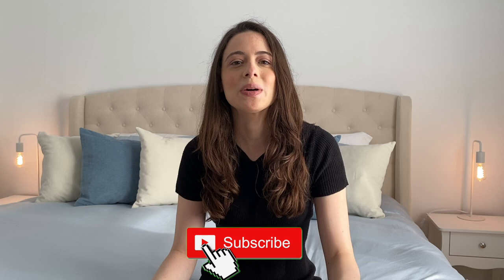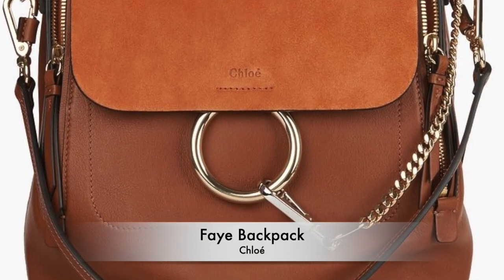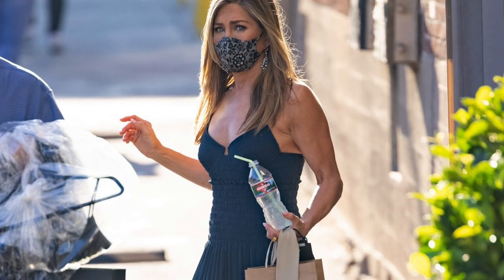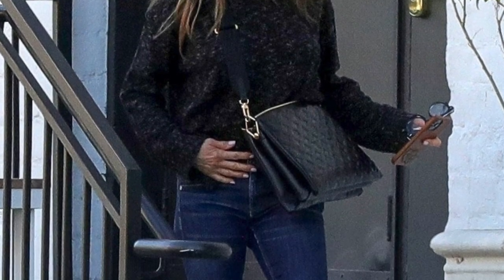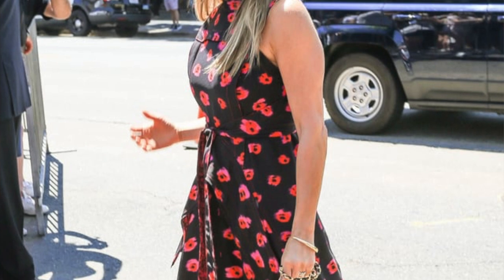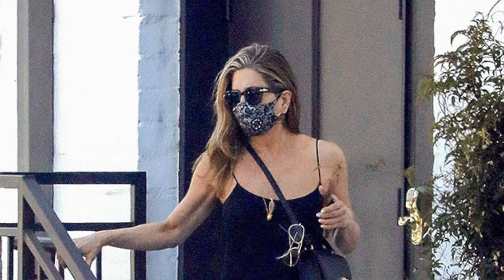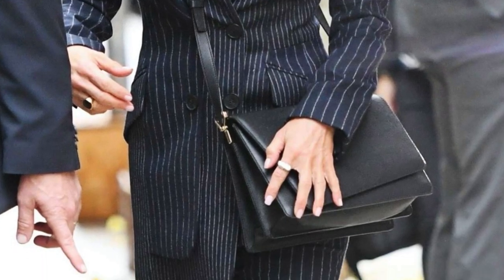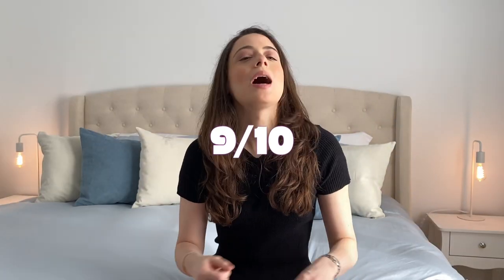Reviewing Jennifer Aniston's Handbag Collection | Chanel, Louis Vuitton, Celine, Chloe and more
Hey guys! In this video I review Jennifer Aniston's handbag collection! A little disclaimer here: I do not know Jennifer Aniston personally so this is just a mini review of a portion of the handbags in her collection! She most definitely has others that are not mentioned in this video.

I chose to review Jennifer's collection because I think it is a really classic and minimalist collection! All her bags are very functional and are easy to use day to day. Whether it's a Louis Vuitton, Hermes, Chanel, Celine, Chloe or Valextra, her bags are timeless. And although she has some very prestigious and sought after designers in her collection, such as the Chanel and Hermes mentioned above, you really have to know your fashion houses and handbags to know!

So tune in to see the handbags that make me admire her collection!